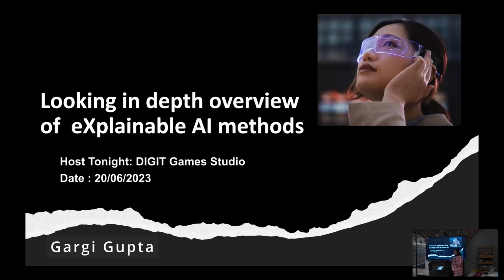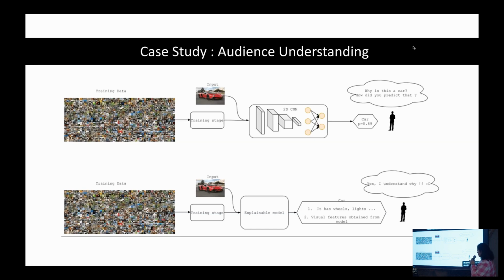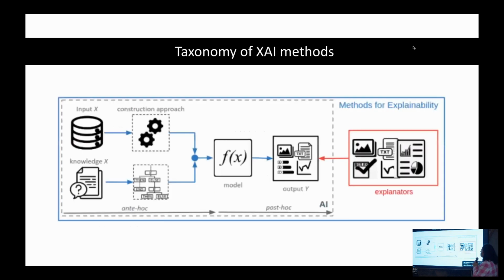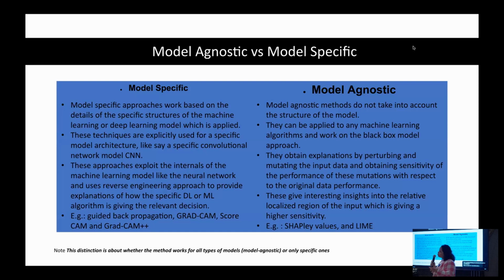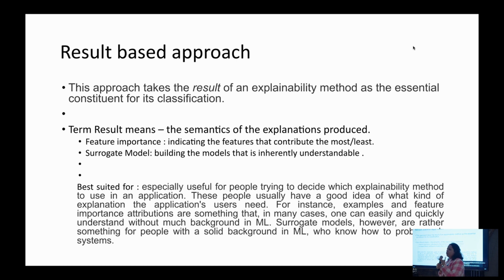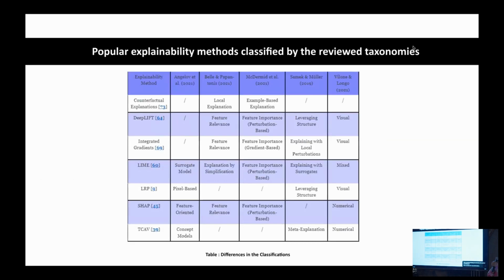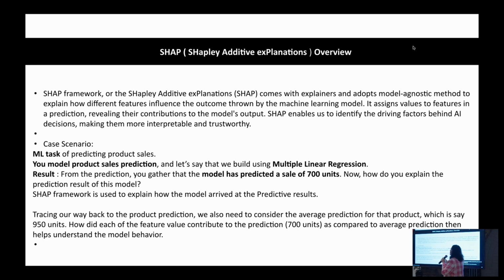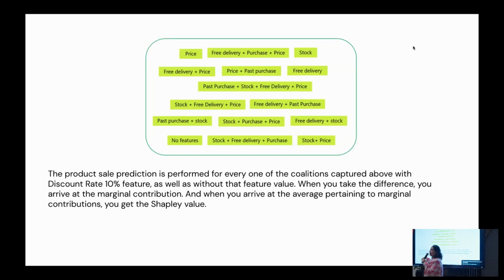Looking in depth overview of Explainable AI methods by Gargi Gupta - PyLadies Dublin August 2023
Gargi Gupta talks about "Looking in depth overview of Explainable AI methods".

TALK 1 - Looking in depth overview of Explainable AI methods
Description: I will discuss about the LIME and SHAP as explainability methods

About Gargi Gupta
Gargi Gupta is currently pursuing her doctoral research at Technological University Dublin with the SFI Center for Machine Learning Labs Ireland. Her research interest lies in the field of Explainable AI, Machine learning for climate and health.

PyLadies Dublin meetups are held on 3rd Tuesday each month.